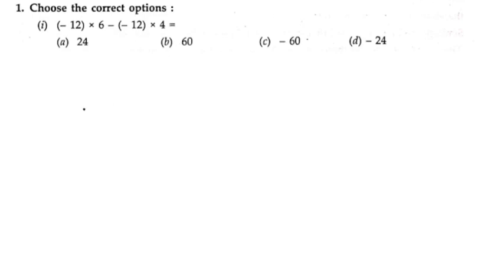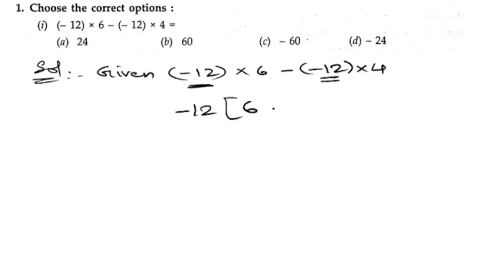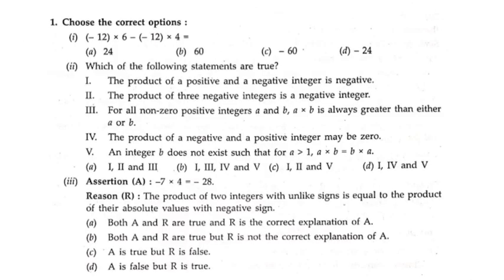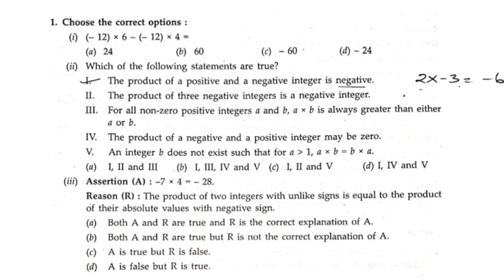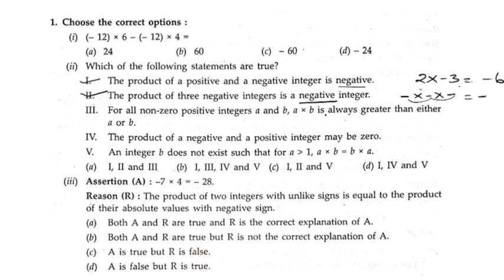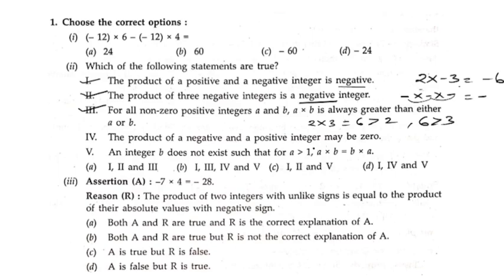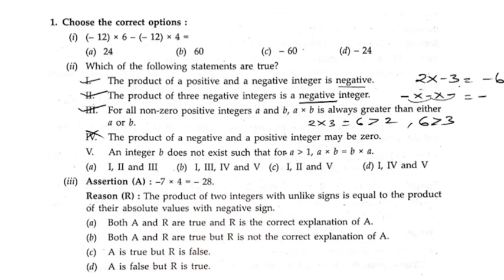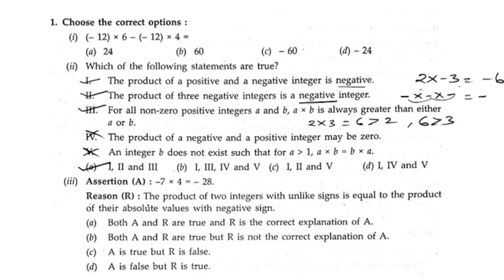1.Choose the correct options: (i)(-12)x6-(-12)x4 a)24 b)60 c)-60 d)-24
1.Choose the correct options: (i)(-12)x6-(-12)x4    a)24   b)60  c)-60  d)-24